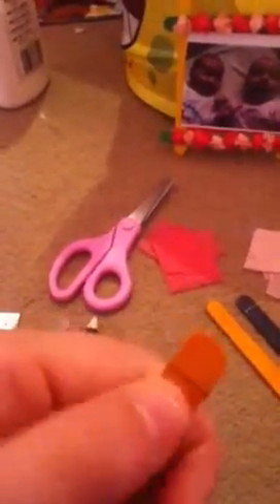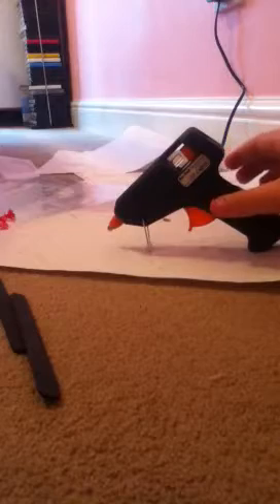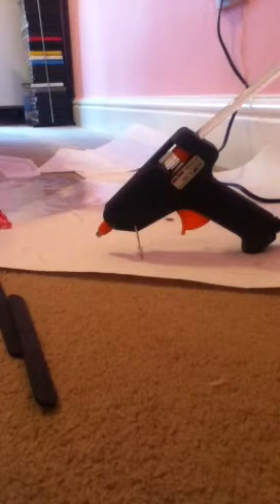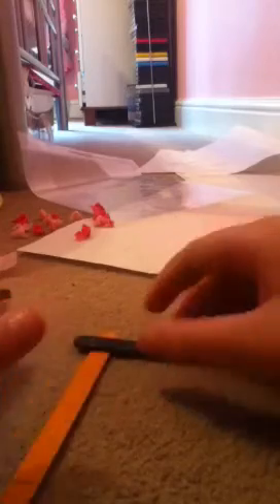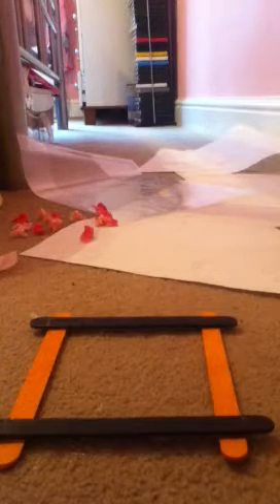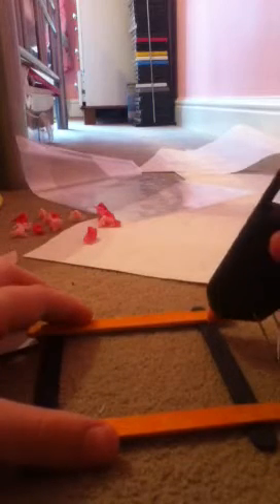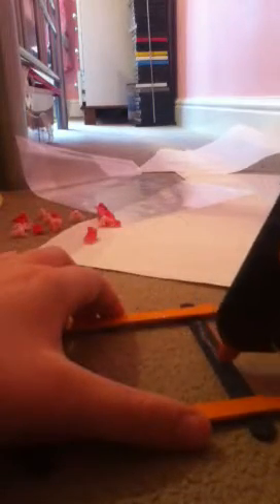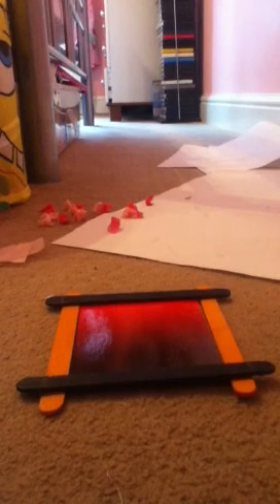Craft idea (photo frame)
Photo frame